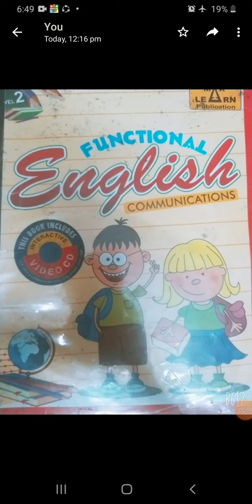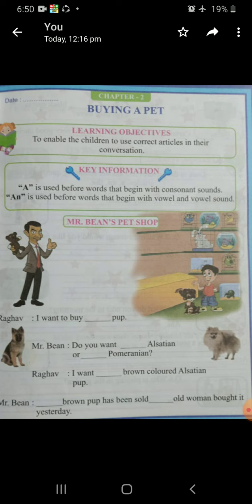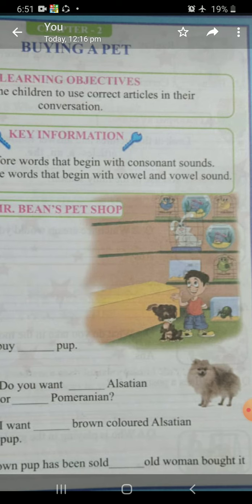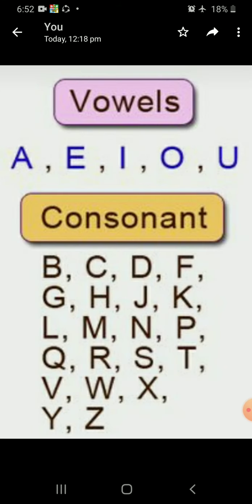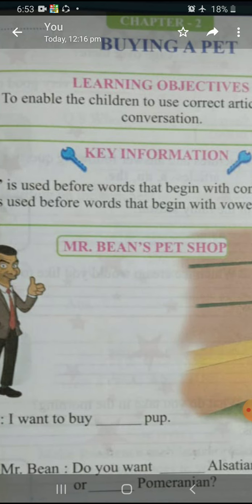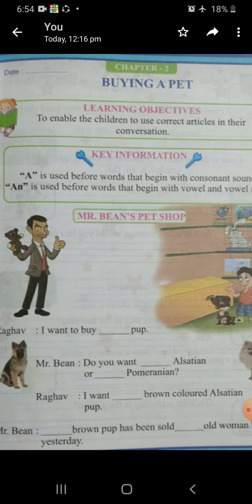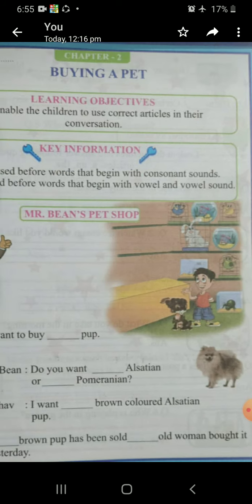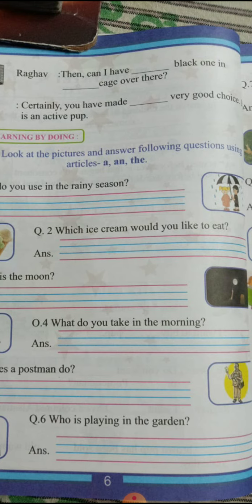Class 2 Functional English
Explanation video